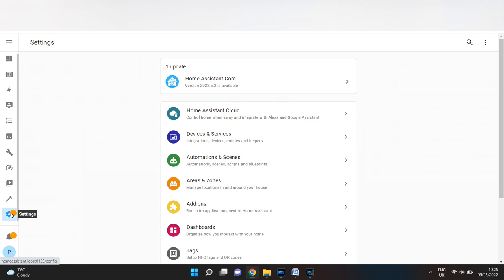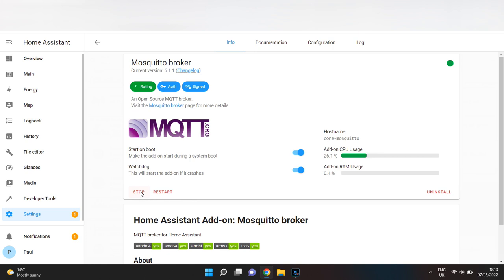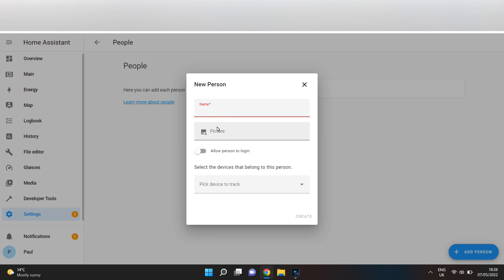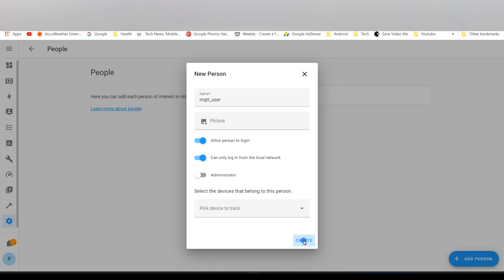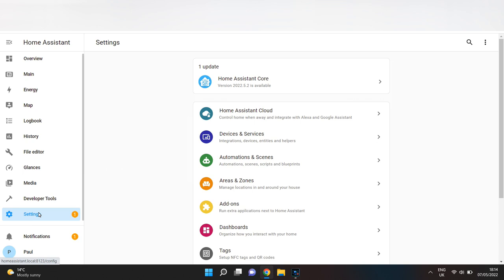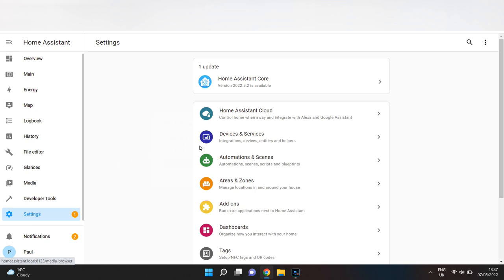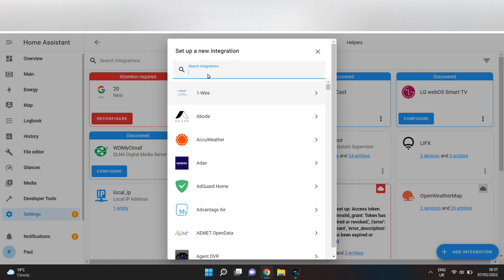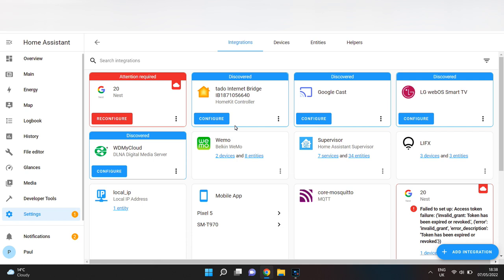How To Install MQTT on Home Assistant - Step By Step Guide 2022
Step By Step guide to installing MQTT on Home Assistant

MQTT, stands for Message Queuing Telemetry Transport is a light way of exchanging messages between devices, like Smart plugs & other Internet of Things devices like Tasmoto Smart devices.  To use this you will need to install an MQTT Broker to handle routing of messages &, install an MQTT Intergration.

Im new to Home Assistant & learning week by week, as I add more features I am producing Step By Step Guides to help other new Home Assistant users setup quicker & easier.